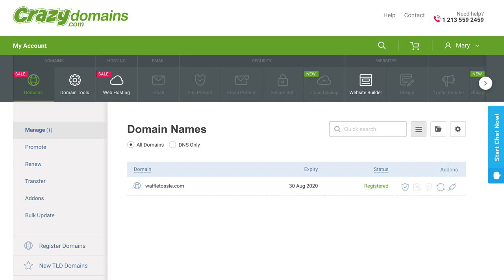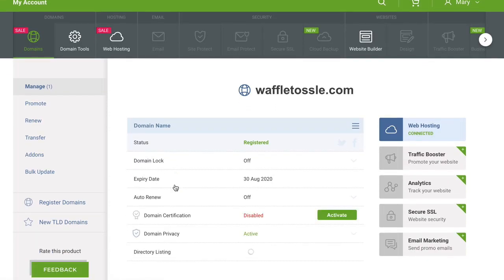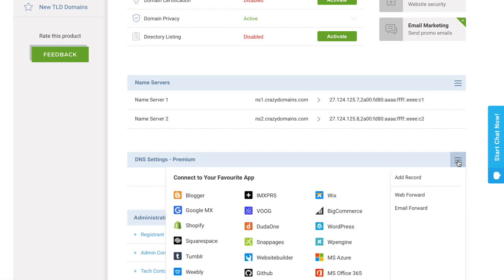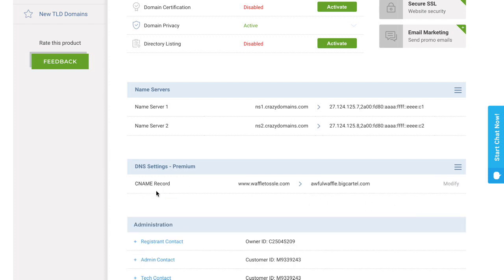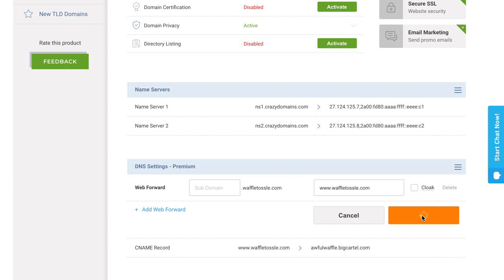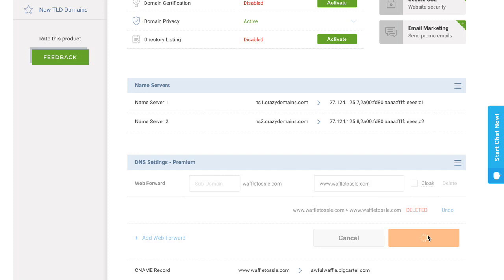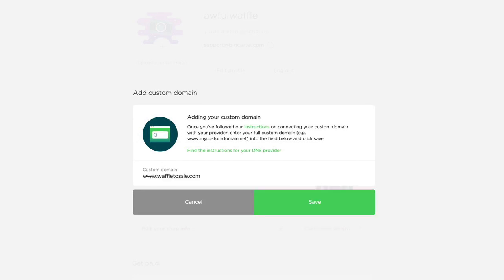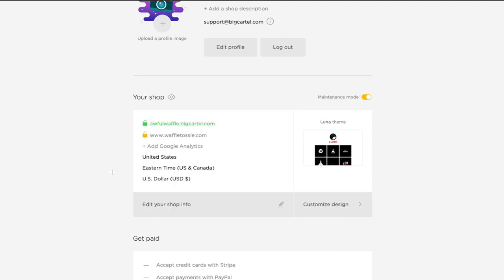How to set up a Crazy Domains custom domain with your Big Cartel shop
Setting up your Crazy Domains custom domain got you down? Mary, from our Support team, guides you through the custom domain set up process to get your Big Cartel shop and your Crazy Domains custom domain playing nicely!